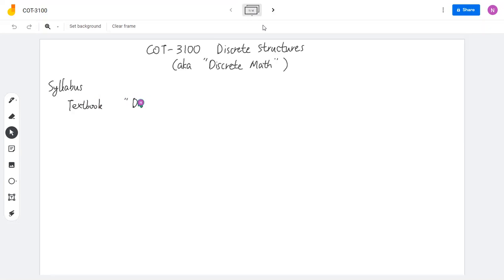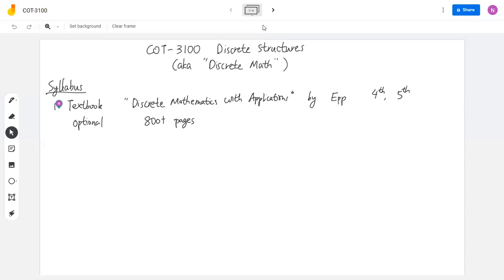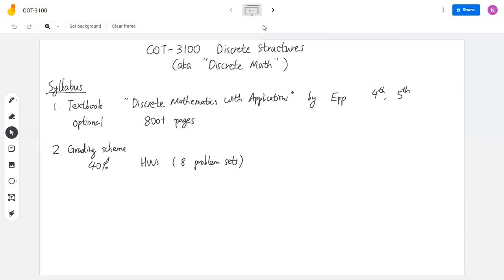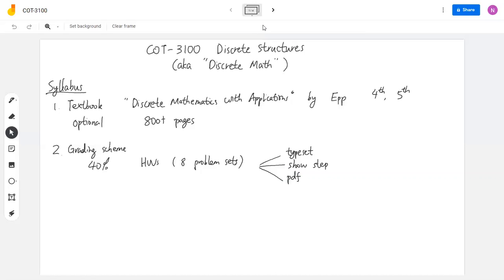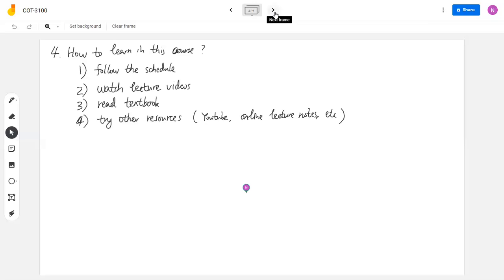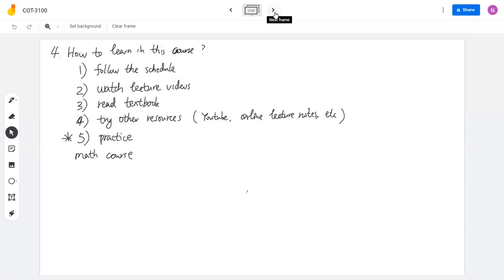COT 3100 - Discrete Structures - Lecture 1: Course Introduction and Syllabus Overview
Welcome to COT 3100 Discrete Structures (also known as Discrete Math)! This introductory video provides an overview of the course syllabus and essential information for students.

Key Information Covered:
* Course Name & Code: COT 3100 Discrete Structures.
* Textbook: "Discrete Mathematics with Applications" by Epp (4th or 5th Edition Recommended, Optional).
* Grading Scheme: Homeworks (40%), Midterms (30%, 2 tests), Final Exam (30%). Specifics on homework submission (typeset, show steps, PDF).
* Tips for Success: Follow the schedule, watch lecture videos, read the textbook, utilize external resources (YouTube, online notes), and practice regularly (daily exercises, homework).

Course: COT 3100 - Discrete Structures